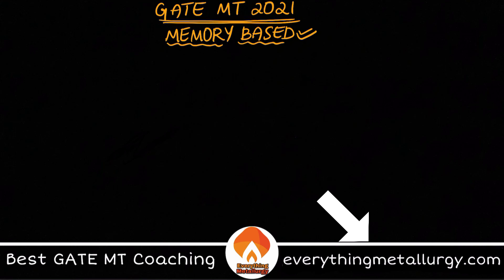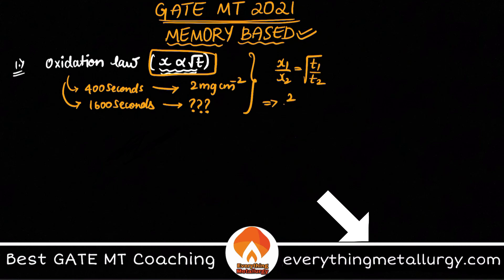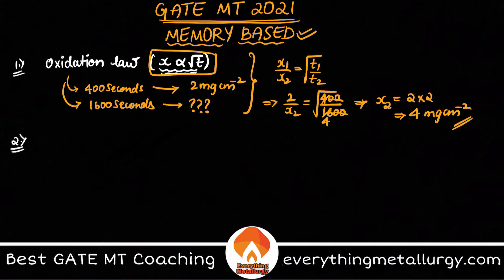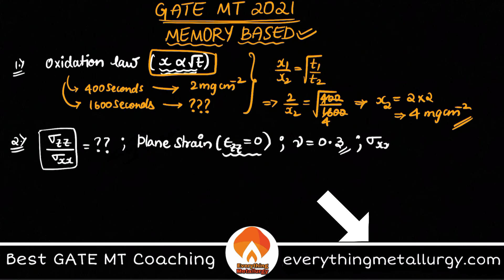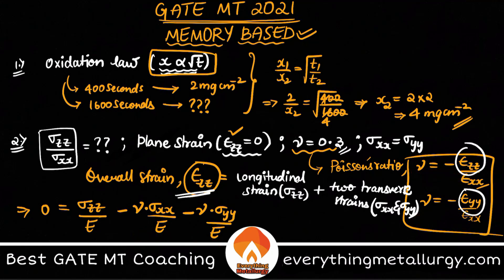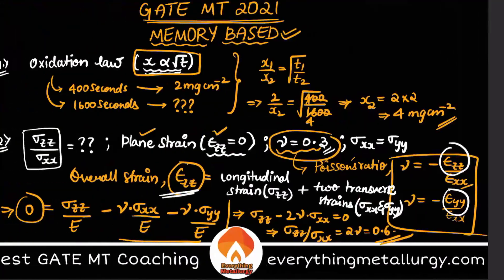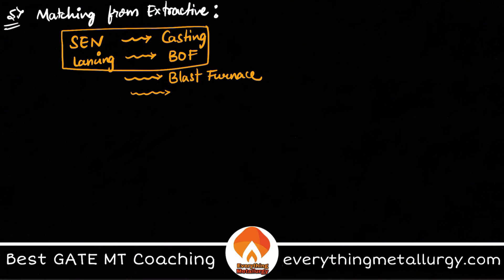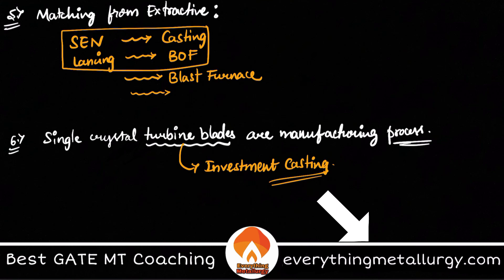Gate Metallurgy 2021 Solutions_Part2|Memory Based| GateMT 2021 SOLVED| Best Gate Metallurgy Coaching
GATE METALLURGY 2021 SOLUTIONS_Part 2 | Memory Based | Gate MT 2021 Solved | Best GATE MT Coaching

LIVE CLASSES :
We provide great knowledge with detailed analysis of the revised syllabus and previous year's GATE MT questions, all in a live interaction with the faculty. We teach in a structured schedule right from basics to advanced level, along with doubt clearing sessions. Also, we provide our test-series which includes a total of 75tests (topic-wise tests and full tests)

RECORDED VIDEO COURSES :
Pre-recorded video lectures can be watched on our mobile app/website. We know that many students have connectivity issues, so we also provide in-app video downloads to benefit you. Test-series of 75tests are provided.